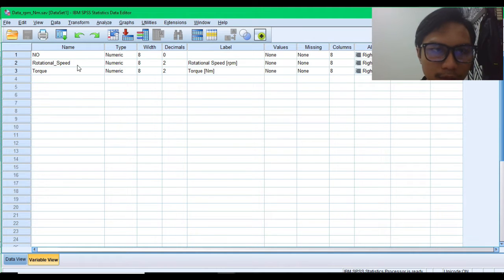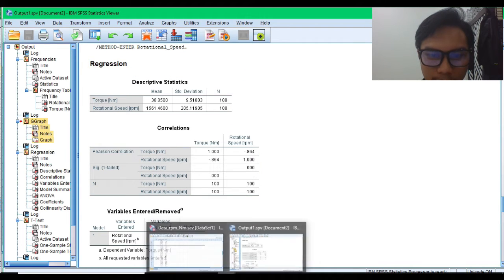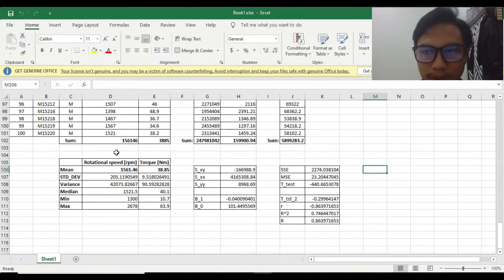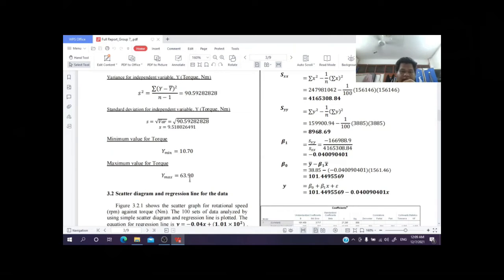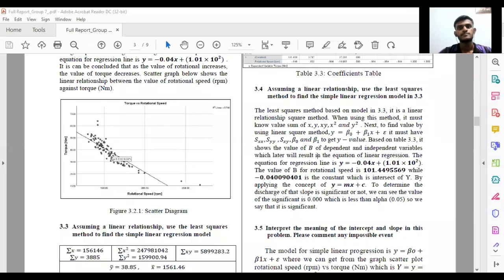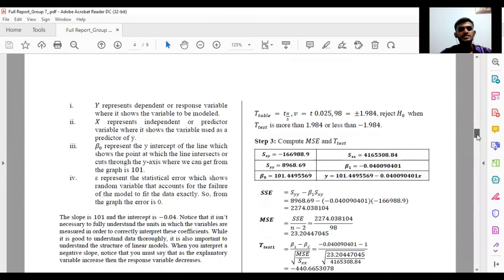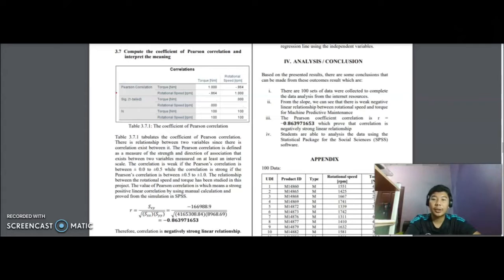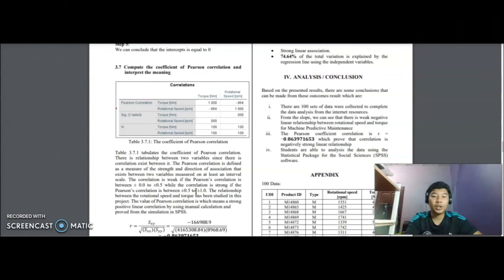BEE31702 - GROUP 7 SECTION 2 - Torque vs Rotational Speed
Group Members:
*HARIZ SAIFUDDIN BIN HAIRUDDIN
*MOHAMAD HARITH HAIQAL BIN MD SALIH
*MUHAMMAD ZAIM MARWAN BIN MAZLAN
*LINGGEHSWAR A/L GANESAN

TORQUE VS ROTATIONAL SPEED
BEV30103 ELECTRONIC COMMUNICATION SYSTEM
SEM1 / 2021/2022
UTHM